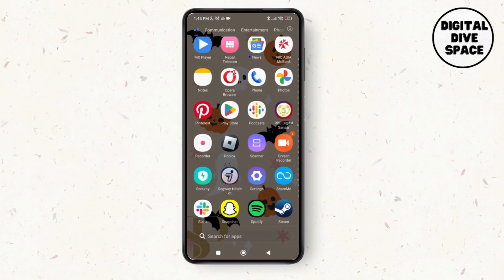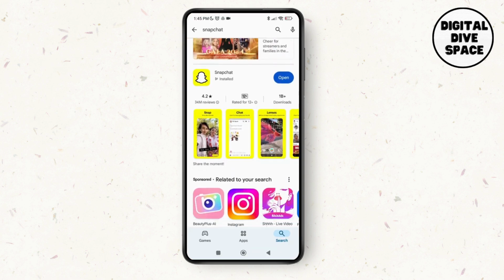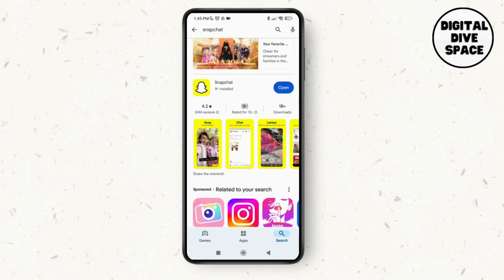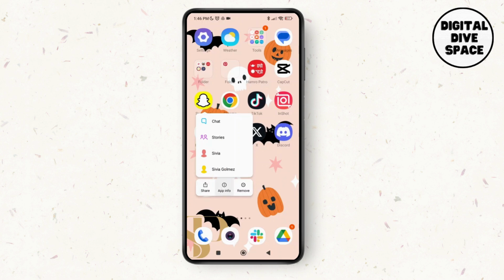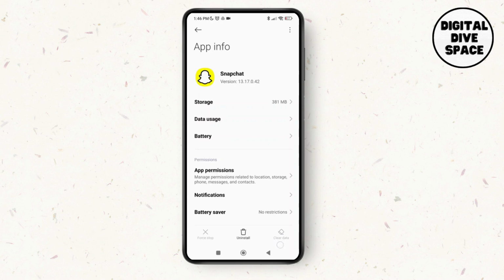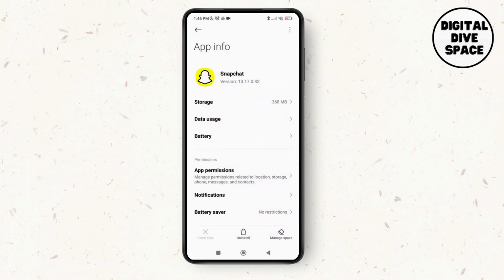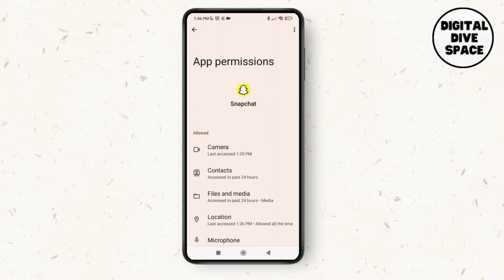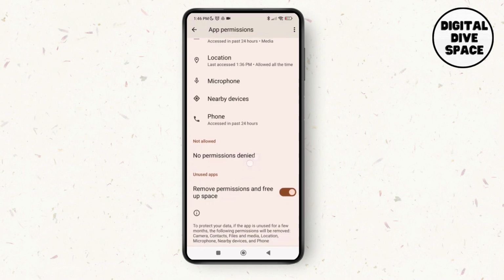How To Fix Snapchat Camera Zoom Problem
Welcome to our step-by-step guide on "How To Fix Snapchat Camera Zoom Problem"! If you're experiencing issues with your Snapchat camera zooming in or out unexpectedly, this video will help you resolve it quickly. Whether the zoom is stuck, too sensitive, or not working as expected, we’ll walk you through the best solutions to fix this frustrating issue. Get your Snapchat camera back to normal with these simple troubleshooting tips and enjoy a seamless experience while snapping photos and videos.

In this video, you'll learn:

How to fix the Snapchat camera zoom problem
How to adjust the camera zoom settings on Snapchat
What to do if Snapchat zoom is too sensitive
How to resolve Snapchat camera zoom glitches
Quick fixes for Snapchat camera issues